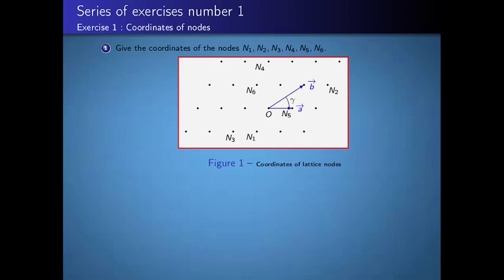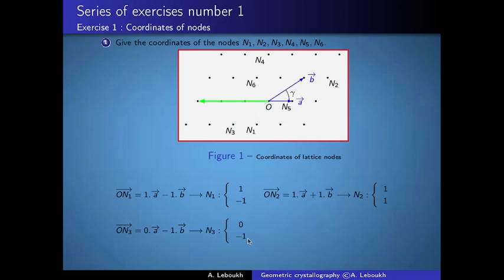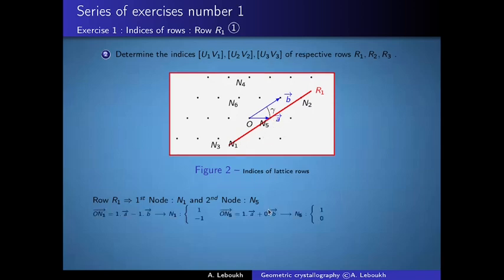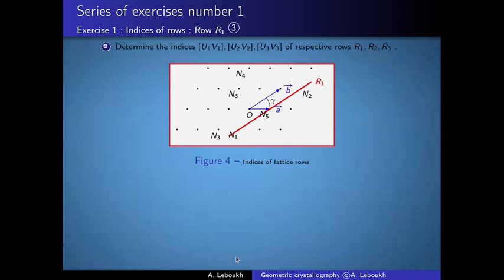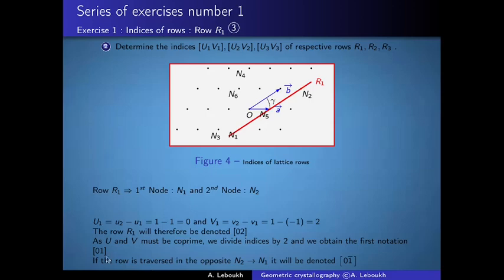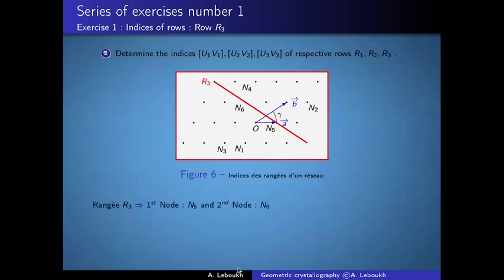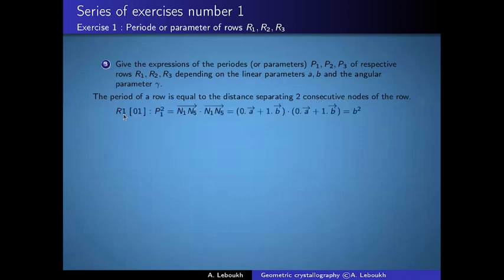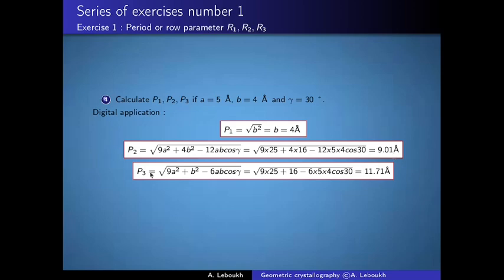Geometric Crystallography : Answer Exercise 1 Series 1